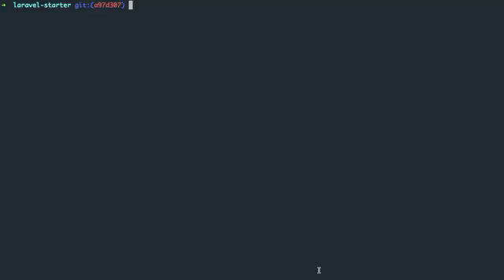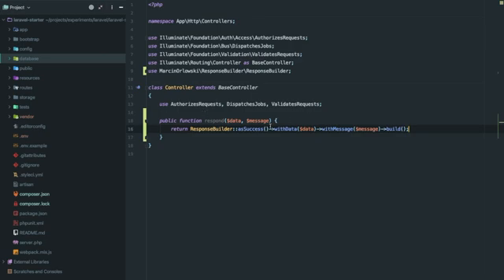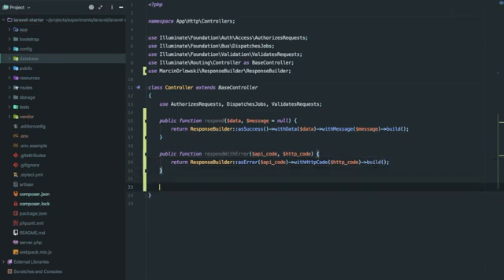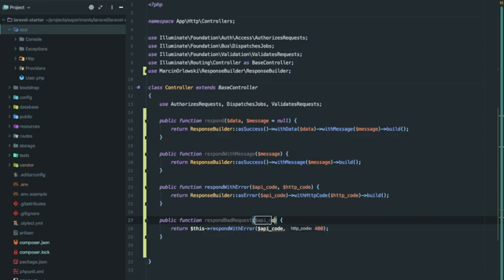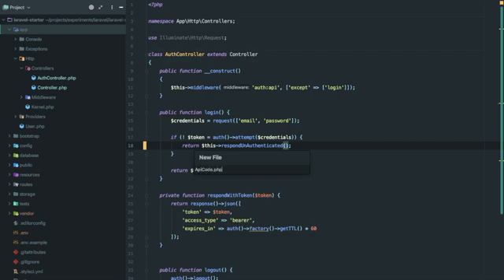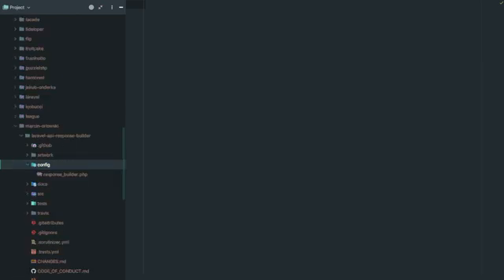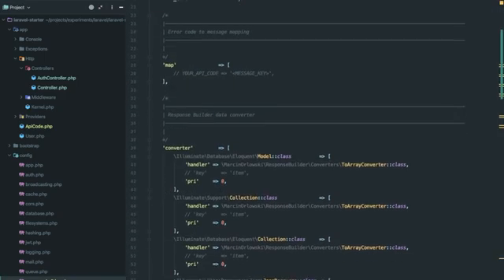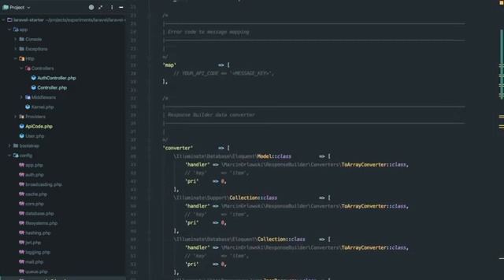Laravel 7 - Consistent Response In REST APIs - Part I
Easiest way to keep response consistent in REST APIs across application.